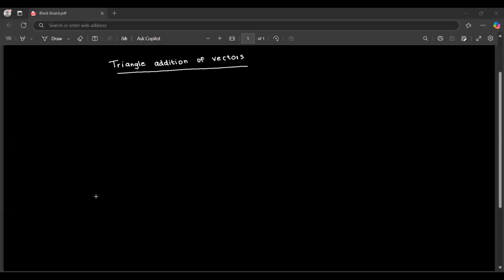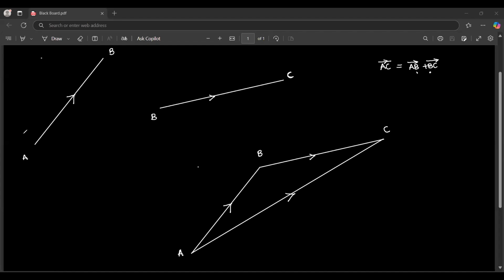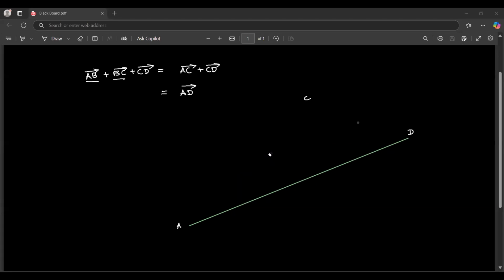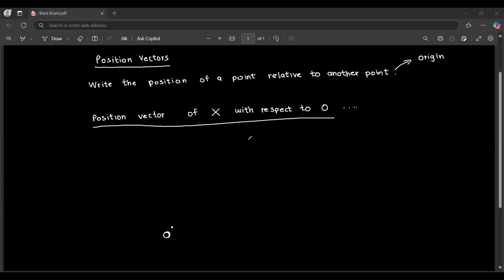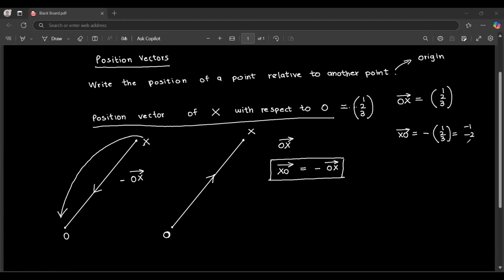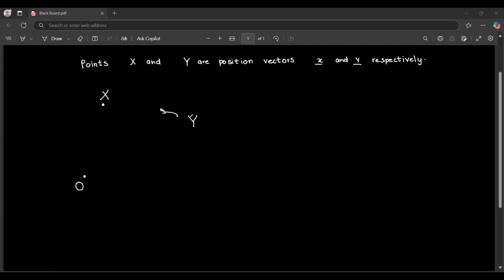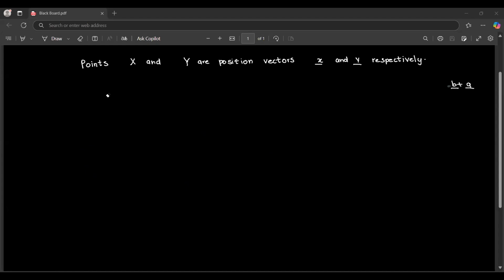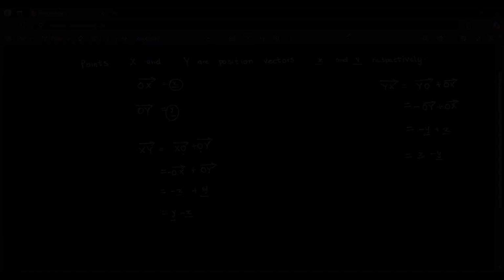Position Vectors and Vector Addition Techniques | Vectors Series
Welcome to the third video in our Vectors Series! 🌟

In this video, we explore position vectors and advanced techniques for vector addition, including triangular and polygonal addition. Whether you're a student, educator, or enthusiast, this video will help you understand how to represent points in space using vectors and apply these concepts to solve problems.

📌 What You’ll Learn:

Triangular Addition of Vectors: A step-by-step method for adding vectors.

Polygonal Addition of Vectors: Extending the concept to multiple vectors.

Position Vectors: Understanding how to represent points in space using vectors.

2 Points in Space: Calculating the vector between two points.

Applications Without Visualization: Solving problems using vector concepts.

Examples: Practical scenarios to reinforce your understanding.

📌 Timestamps:
0:00 – Channel Intro
0:11 – Triangular Addition of Vectors
2:17 – Example
2:43 – Polygonal Addition of Vectors
4:18 – Position Vectors
7:20 – Example
8:17 – 2 Points in a Space
11:24 – Application Without Visualization
12:47 – Channel Outro

Position vectors and advanced addition techniques are essential for solving problems in mathematics, physics, and engineering. This video breaks down these concepts with clear explanations and examples, making it perfect for learners at all levels.

Music from Uppbeat (free for Creators!)
Song: Shake That
Artist: Fass